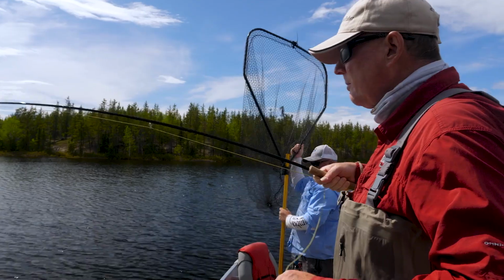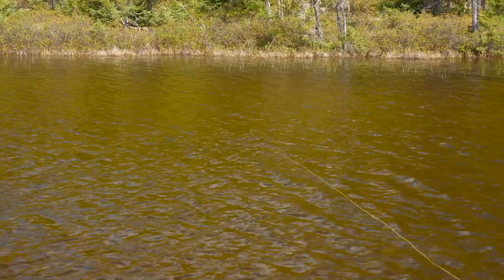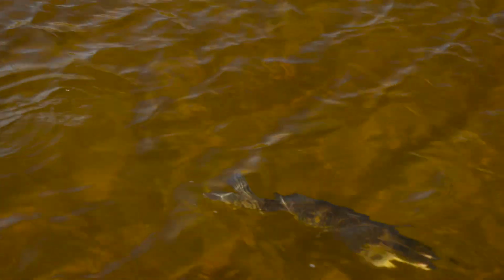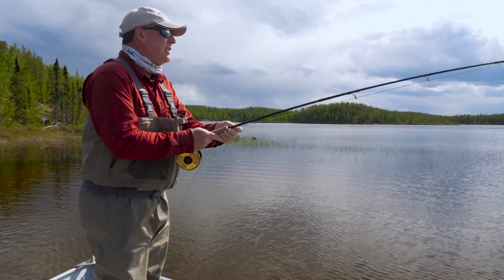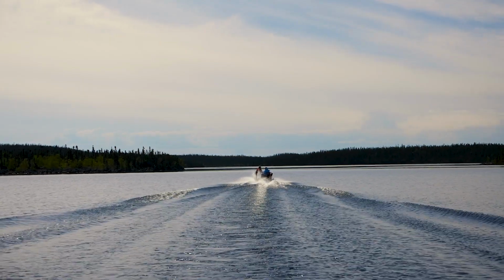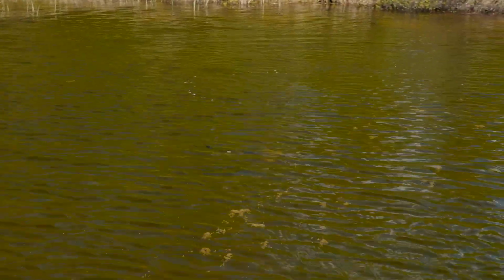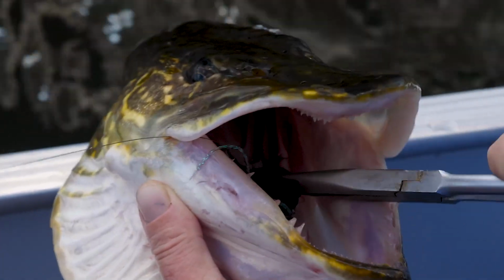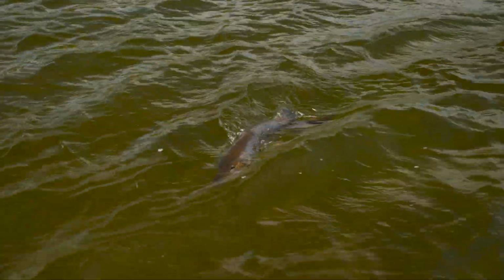Saskatchewan MONSTERS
Join Phil Rowley as he is on the hunt for giant Northern Pike of Saskatchewan! Cruising bruisers aka Water Wolves a plenty!